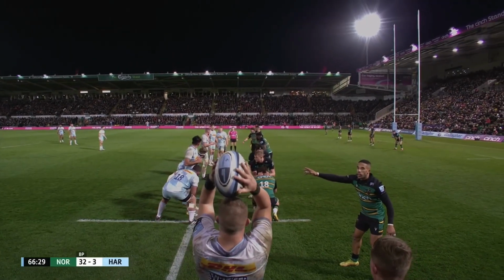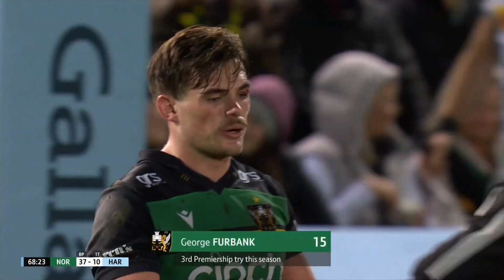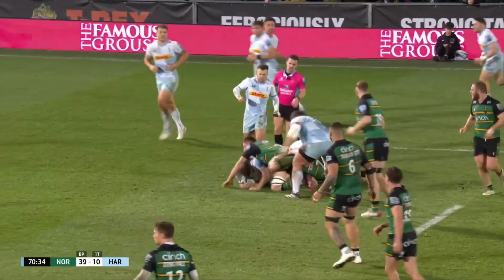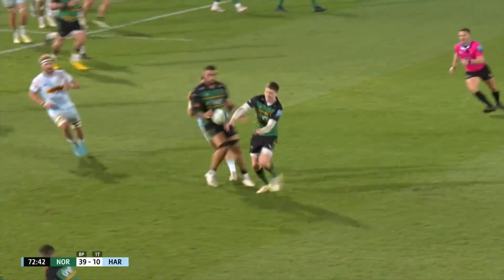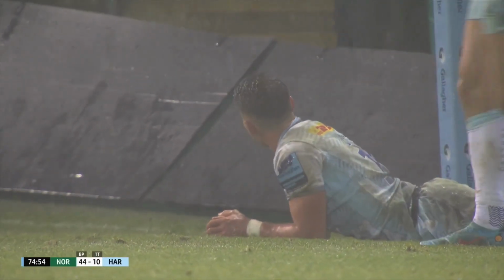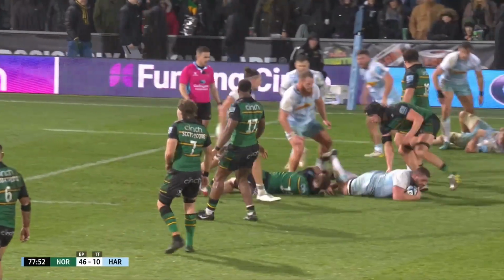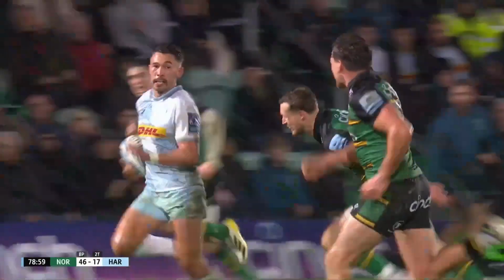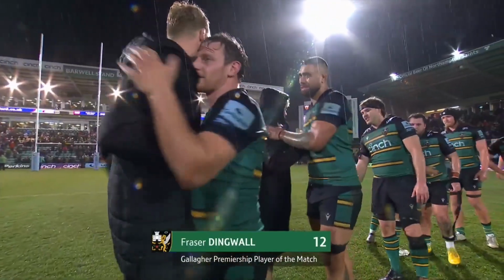Raining Tries As Saints Earn Record Win Over Quins! | Play of the Week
With the hail lashing down in Northampton the sides claimed two tries apiece in the final 15 minutes as the Saints claimed a record win over Harlequins.